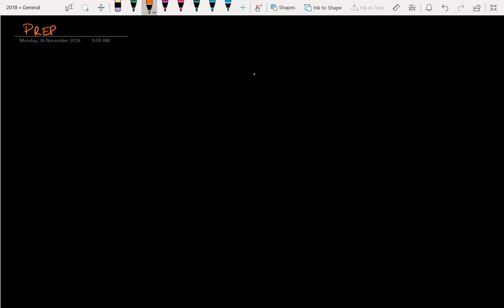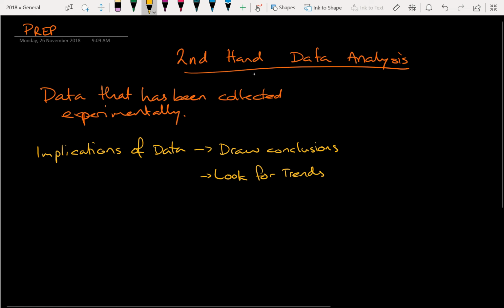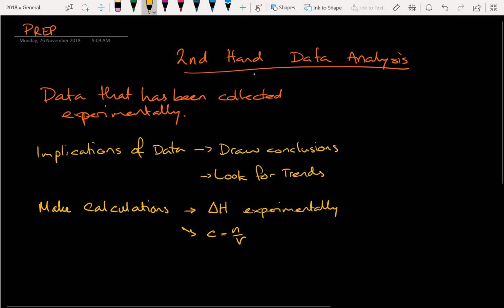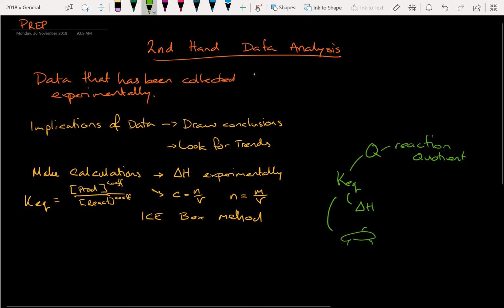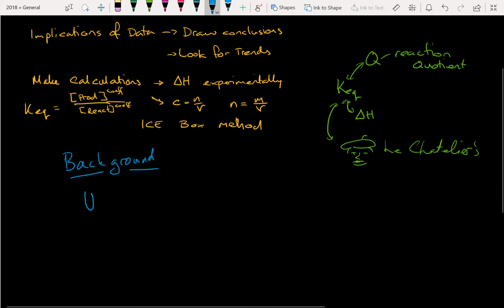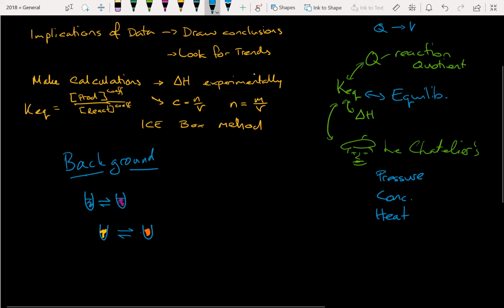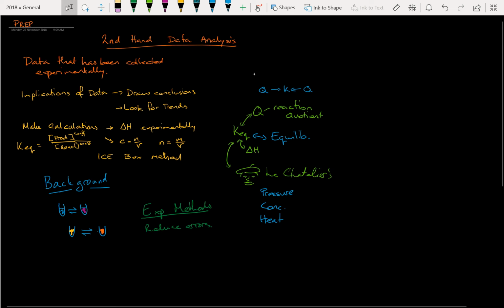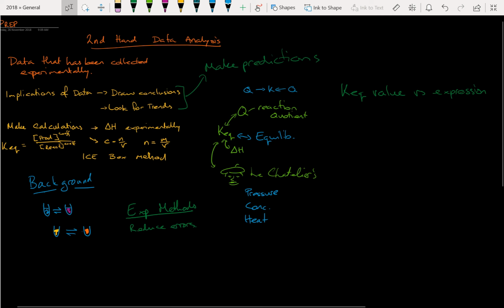2nd Hand Data Prep - Equilib Assessment Prep